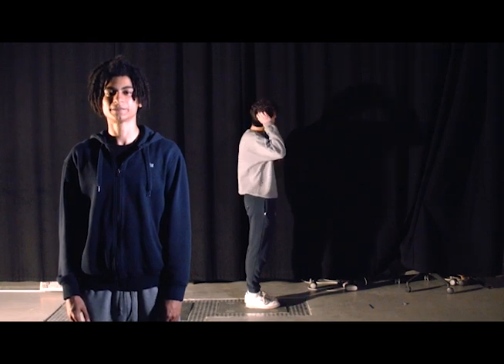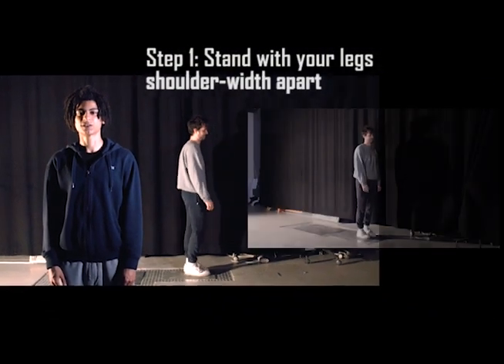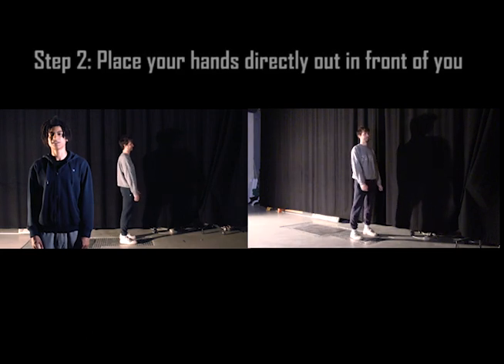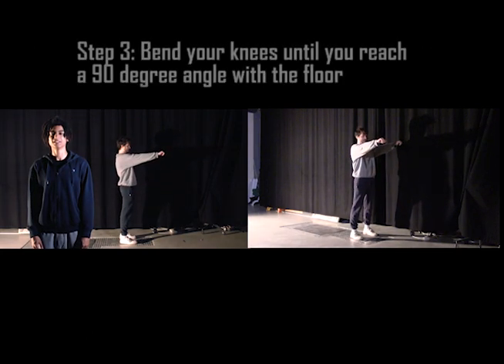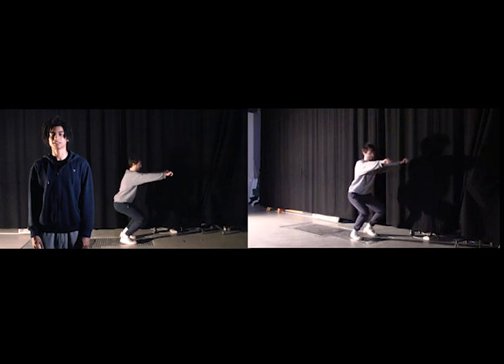EXS 225-601 Project 3 How to do a squat Hans Schumacher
Final project in EXS 225-601 my team and I created a movie on how to do a squat.